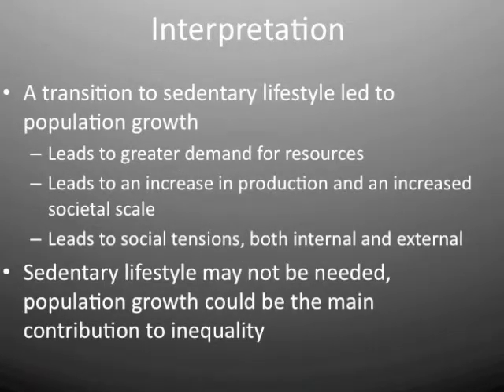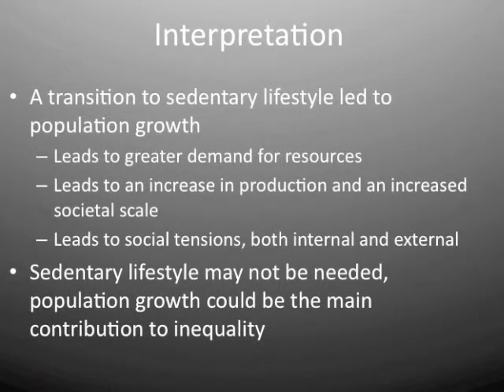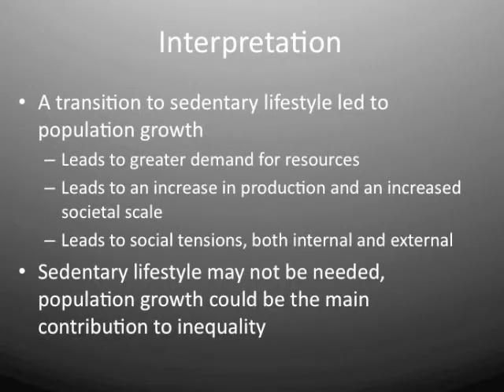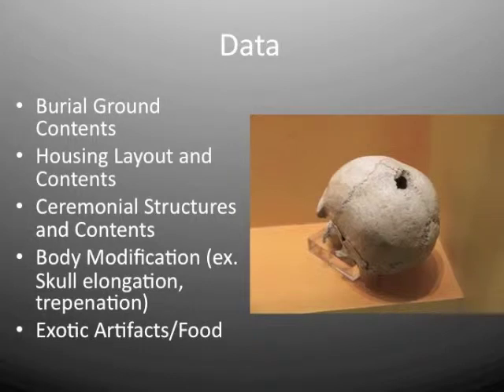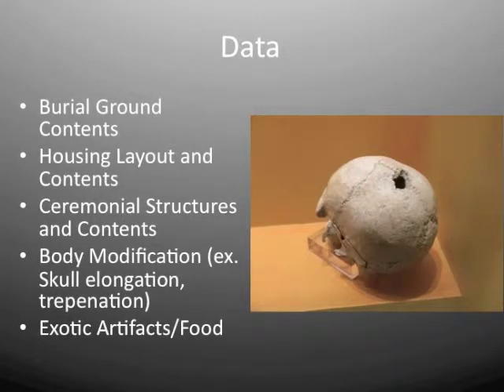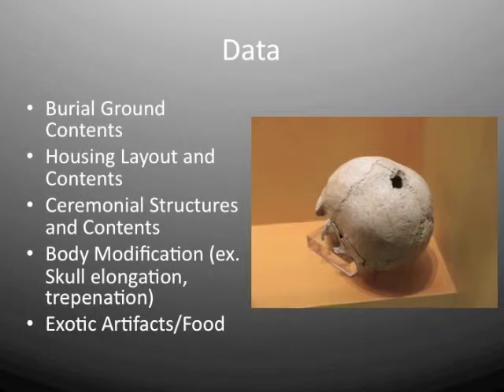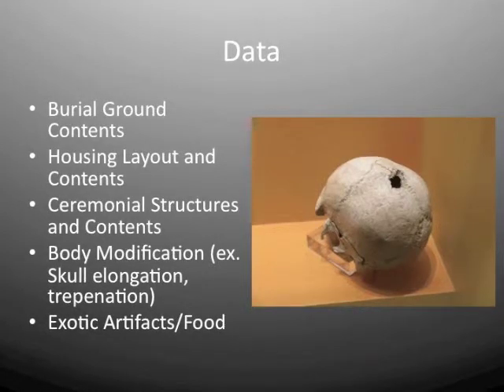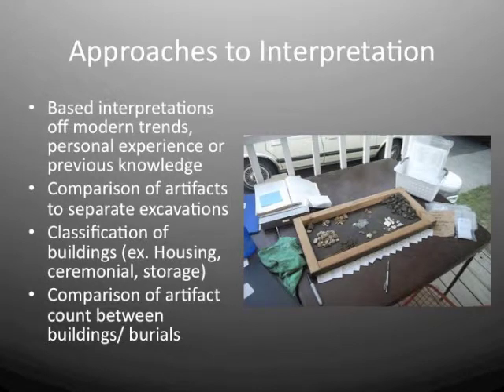Origins of Social Inequality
Our take on the origins of social inequality